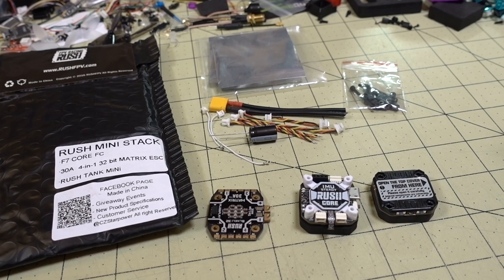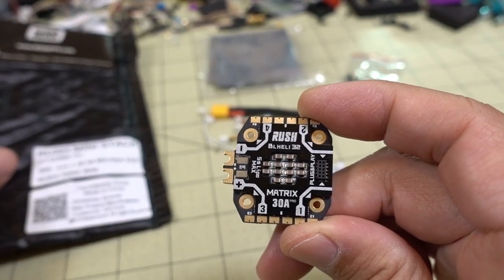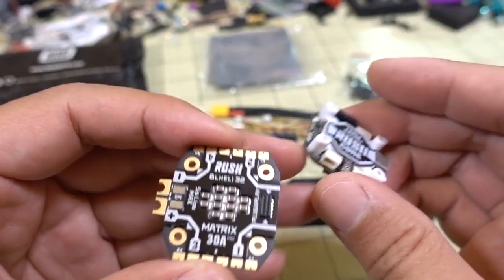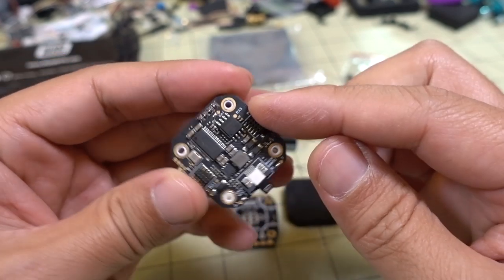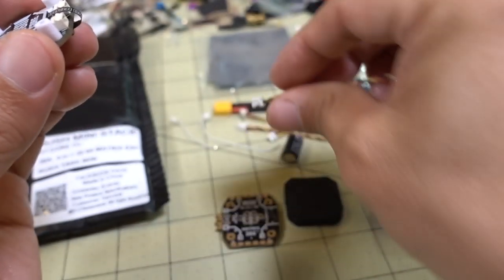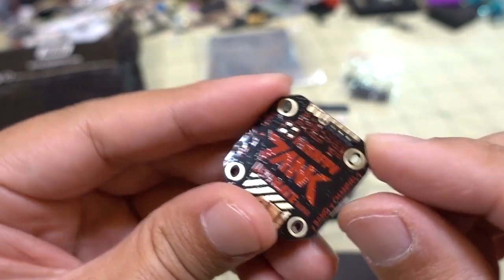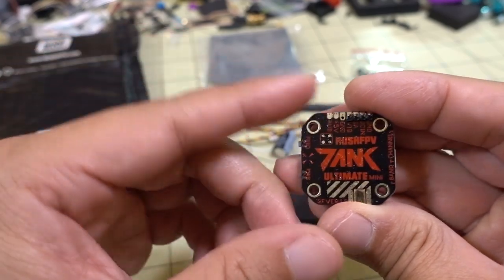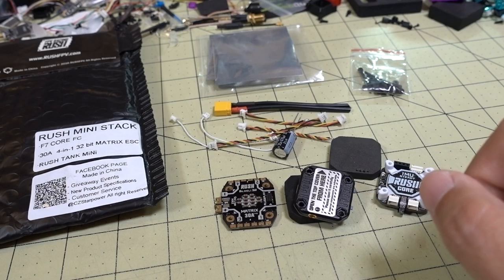RUSHFPV MINI TANK F7 STACK Overview 🏁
🛒 RUSHFPV MINI TANK F7 STACK

250mah 1S
450mah 1S
520mah 1S
300mah 2S
300mah 3S
450mah 2S
520mah 2S
300mah 3S
520mah 3S

Bitcoin - 12Y5vysDMvgqX4Z7h7iRTsgwWoCNwv9MPs
Ethereum - 0xD8f3758678F3d93539F804e36811f0A04B0D047F
Litecoin - LcyGPS2f3NZxWU6BRkCJ5qdk1zV6jUCtn8